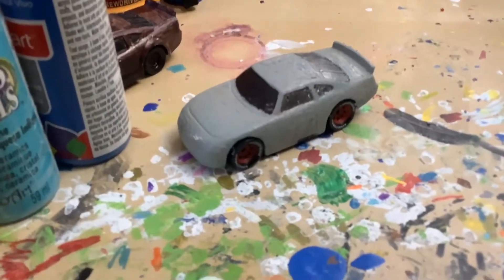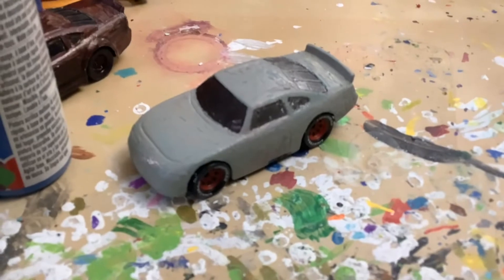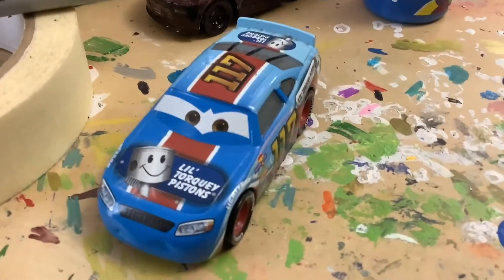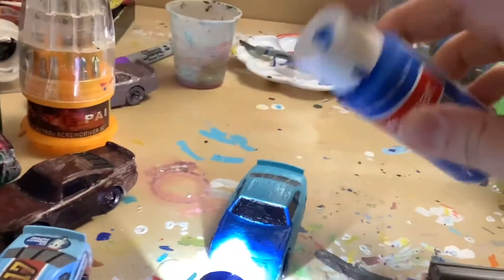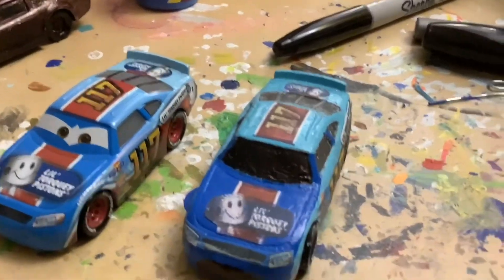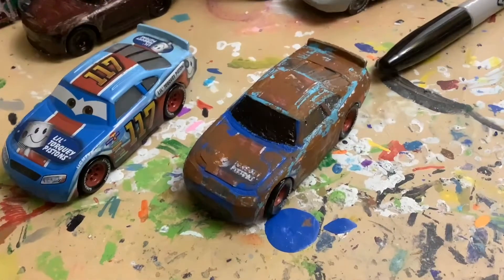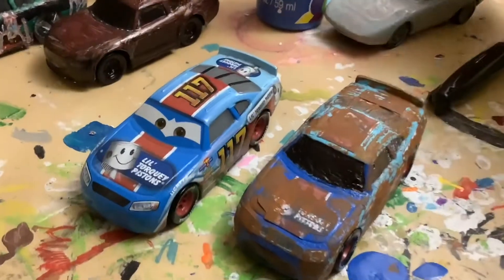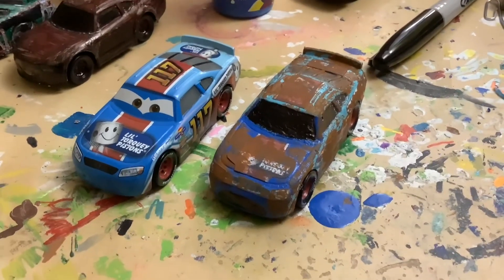Diecast custom tutorials: Phoenix Auto Wrecking Ralph Carlow (Please send requests in the comments)